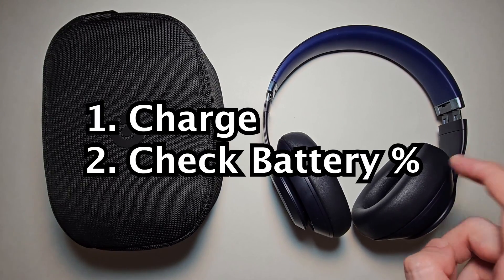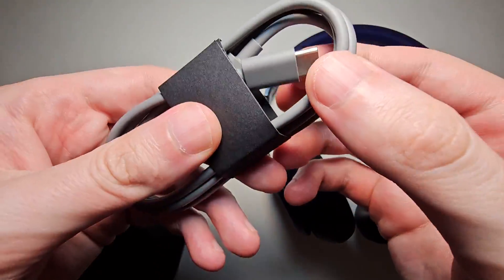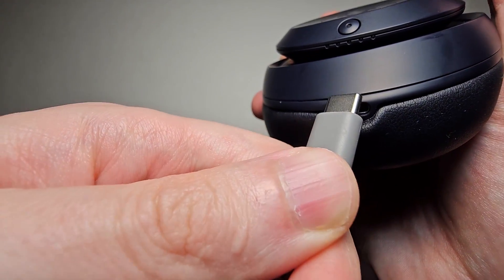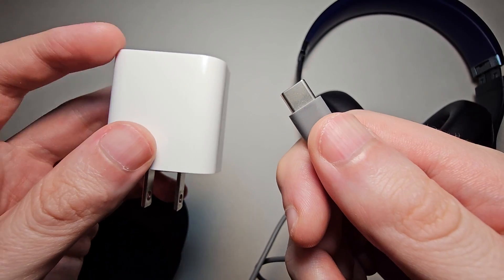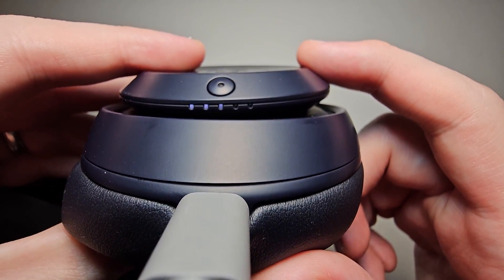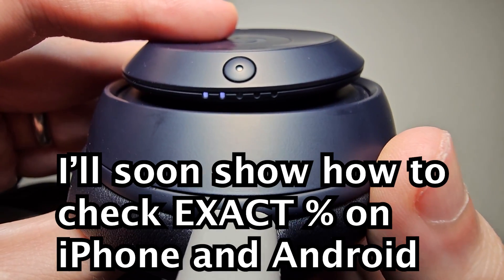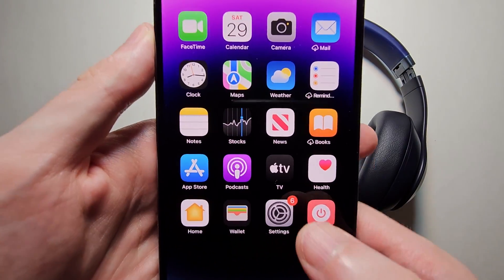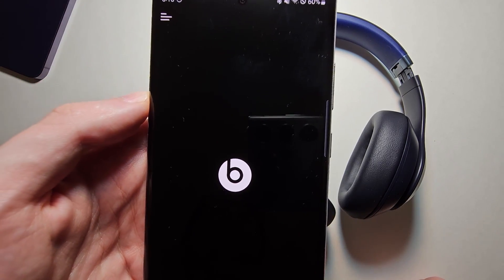How to Charge Beats Studio Pro Headphones!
How to charge the Apple Beats Studio Pro and check the battery life percentage on iPhone or Android. iPhone 14 Pro Max and Samsung Galaxy S22 Ultra used.